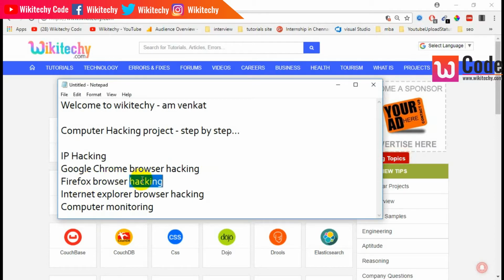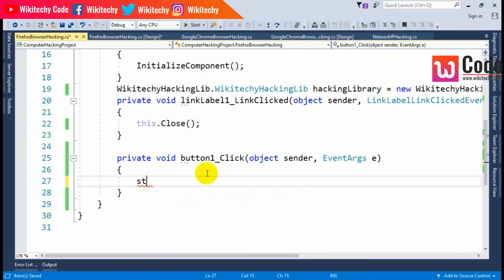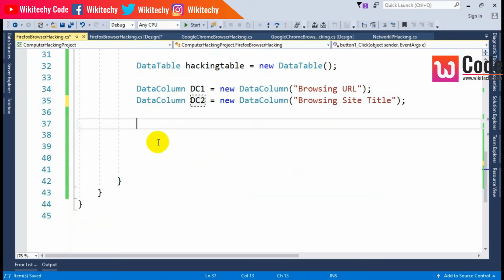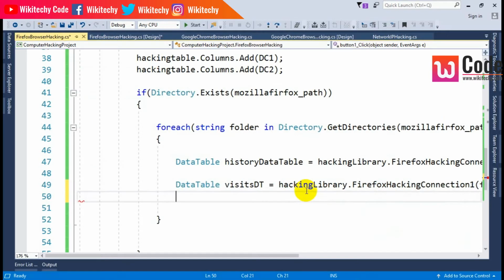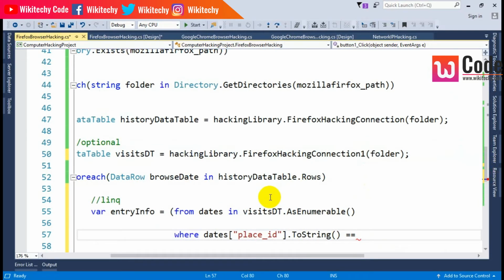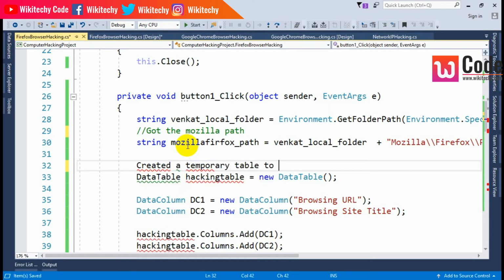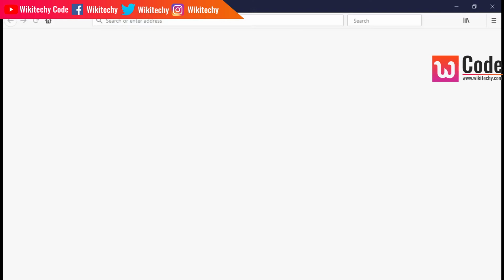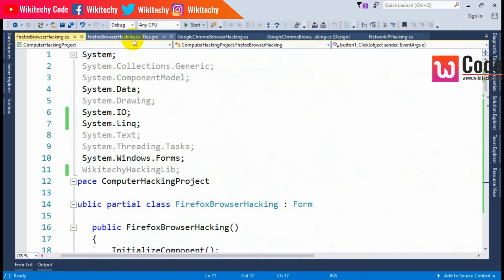Computer Hacking Dotnet Project - Part 4 - Free Final Year Projects